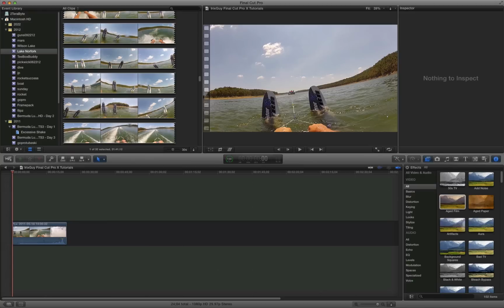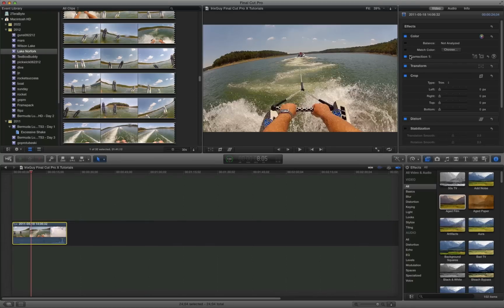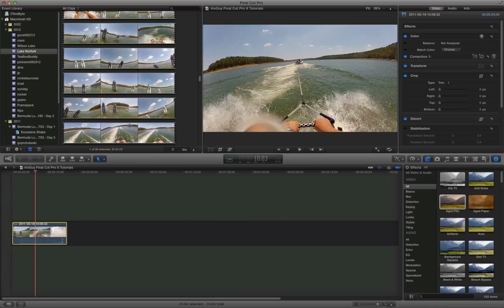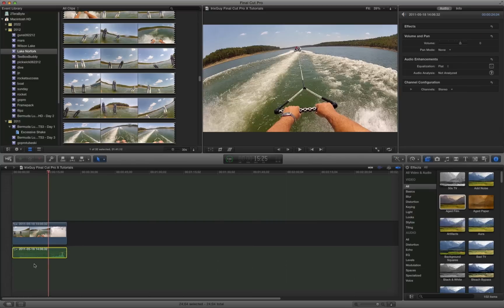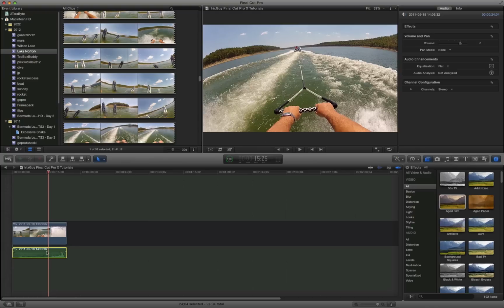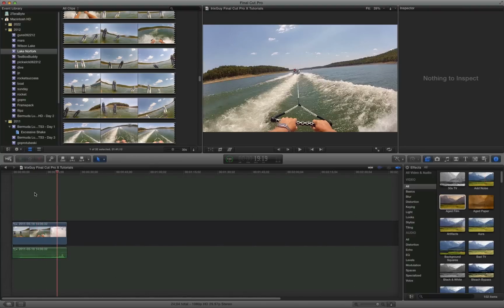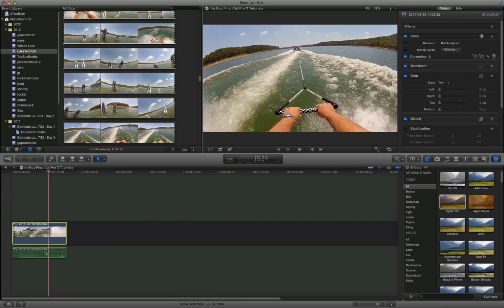Final Cut Pro X: How to Detach Audio